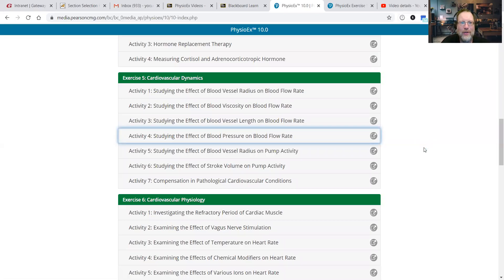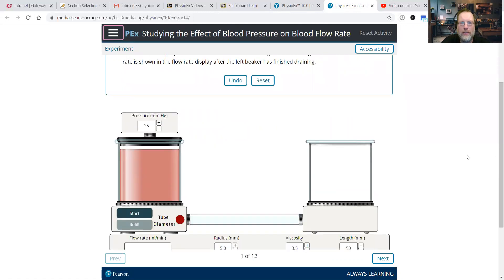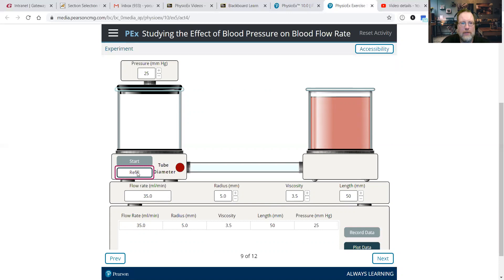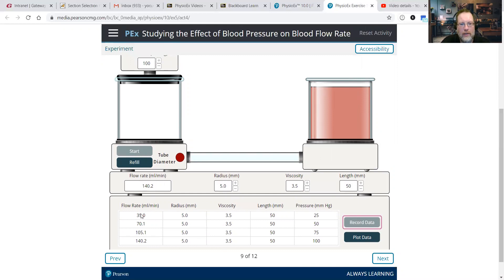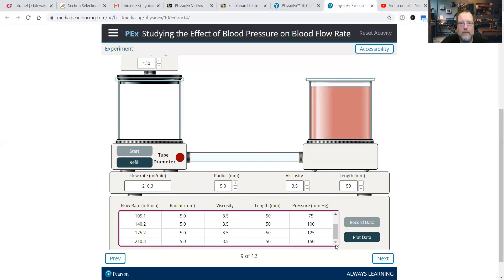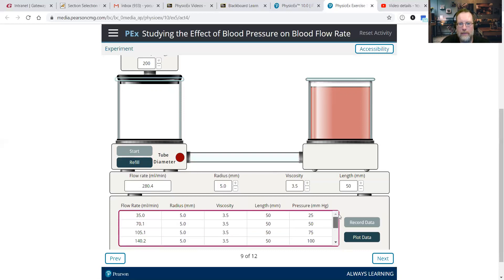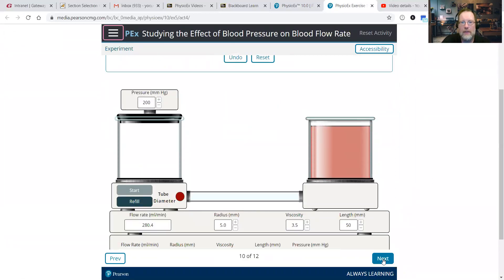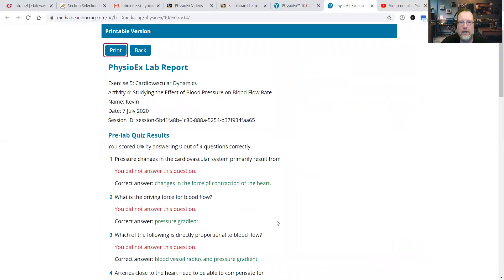PhysioEx 10.0: Exercise 5 Cardiovascular Dynamics, Activity 4 Effect of Blood Pressure on Flow Rate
This video is a step-by-step look at how to perform Exercise 5, Activity 4 in the virtual lab platform, PhysioEx 10.0.